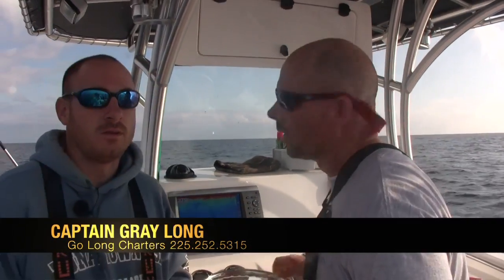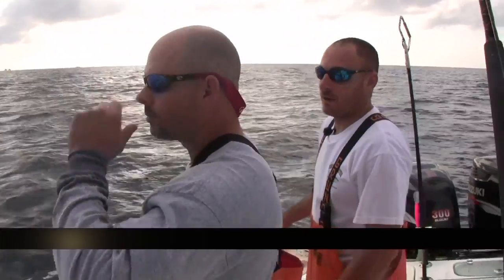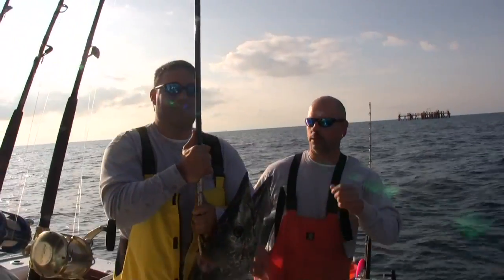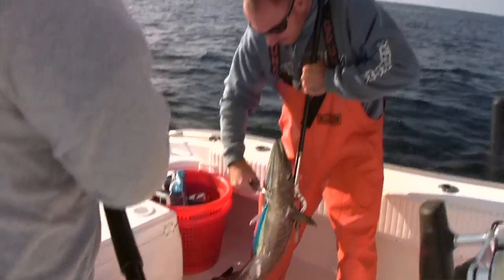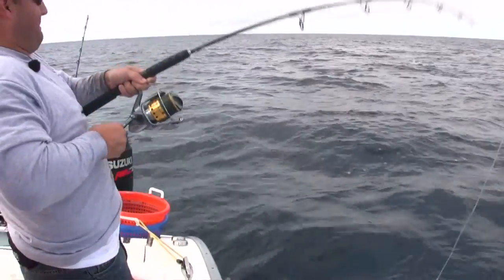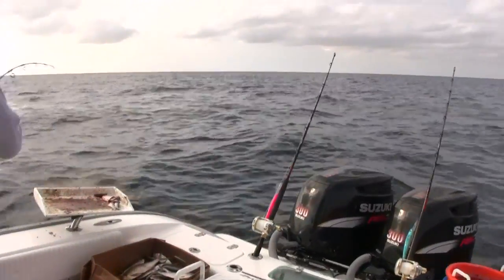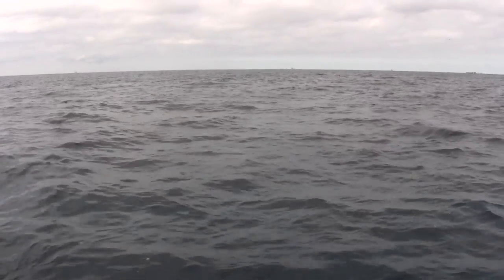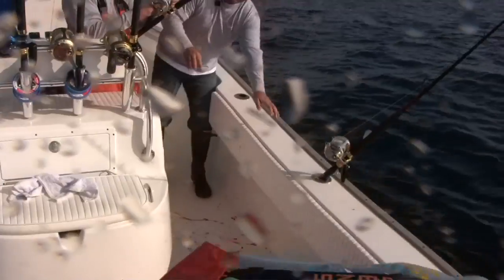Sportsman's ParadiseTV takes you out with Captain Josh Howard